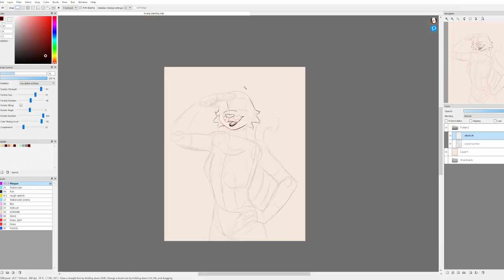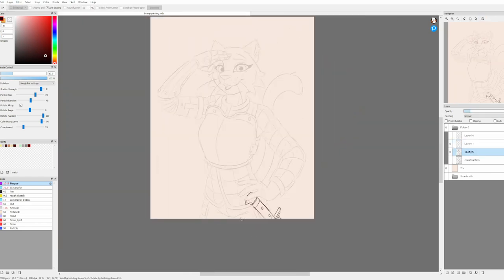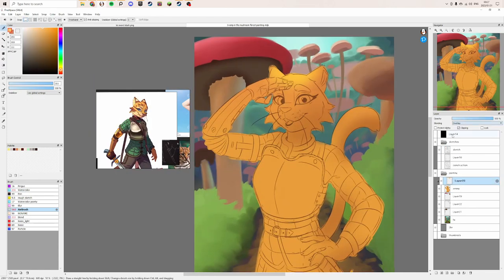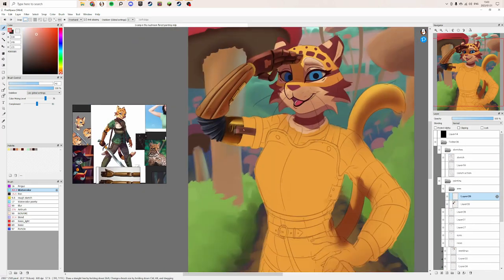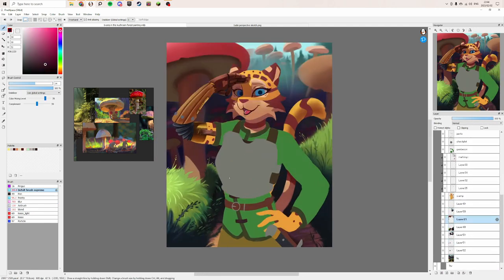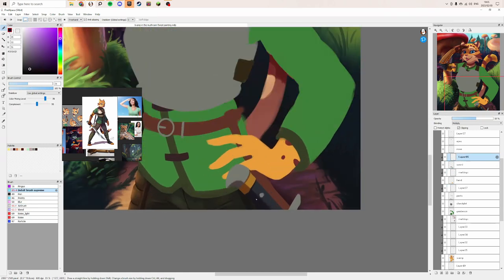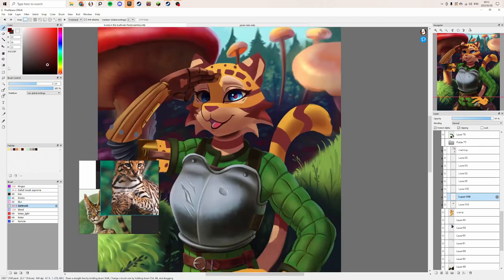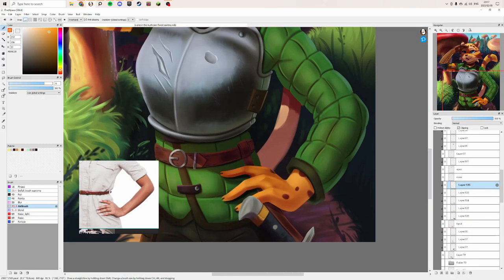Painting an ocelot in a mushroom forest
I finally made a painting of something I've wanted to for a long time.

If I had let fear of the painting potentially not working out keep winning over me, I would not have truly known what my limits were as well as not discover the pleasant surprises that came along the way.
Songs  used - Forest Ventures by FesliyanStudios Background Music